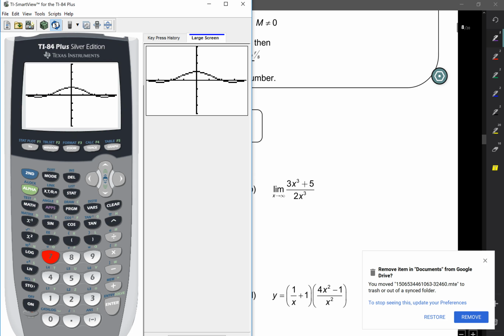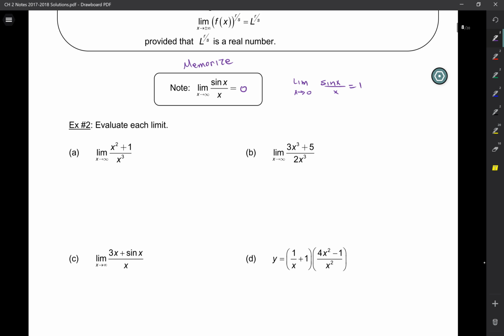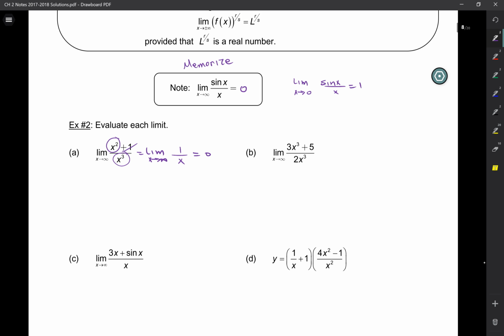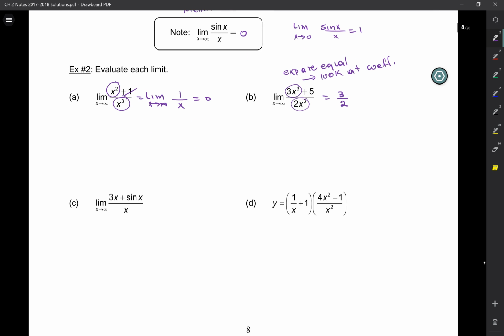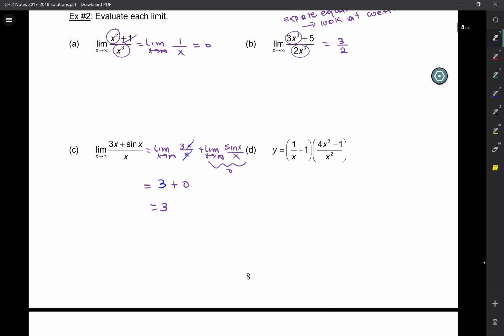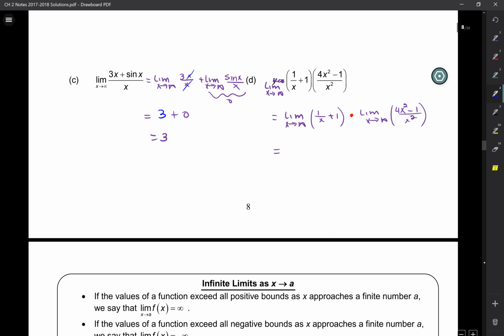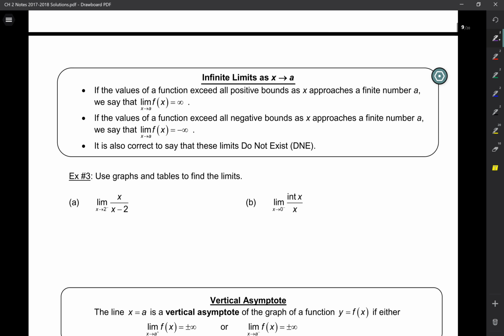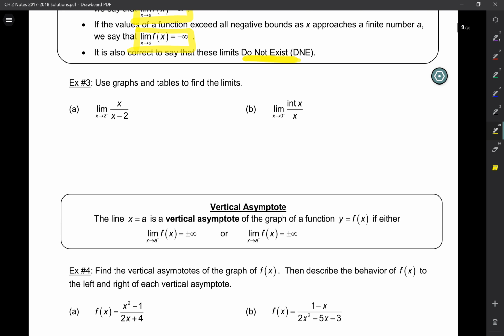Calc 2 2 Part 2